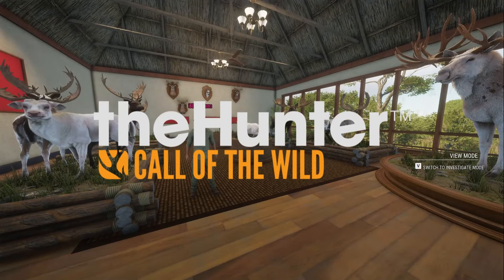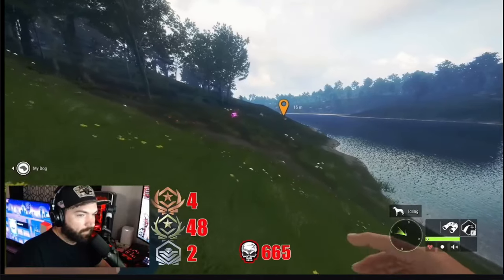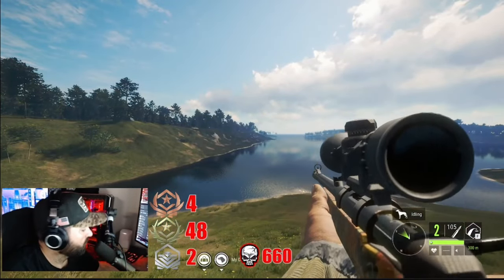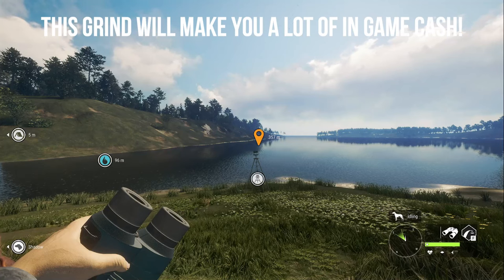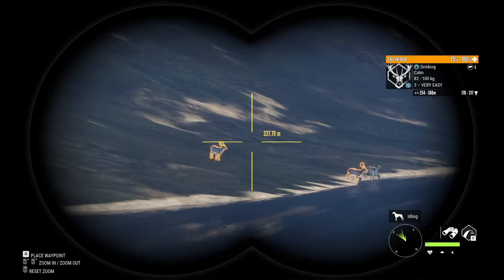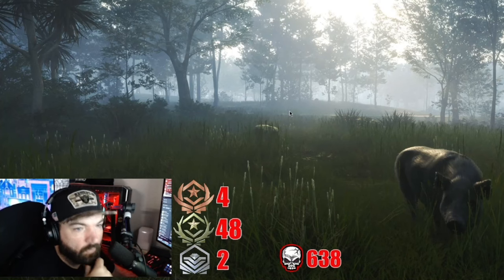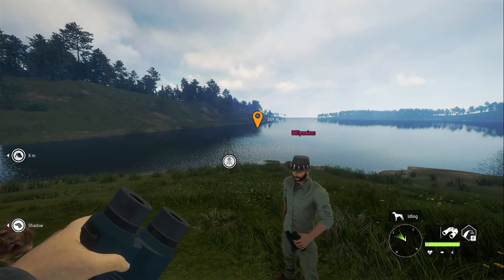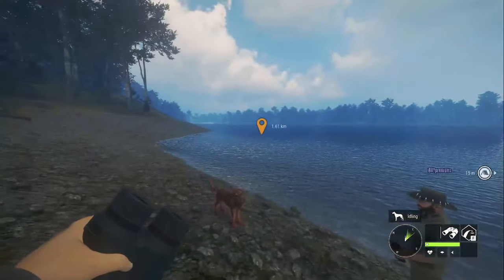How to Spawn FALLOW GREAT ONES Using HERD MANAGEMENT!!! - Call of the Wild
The Fallow Great One is finally here and in today's video, we are going to explain exactly how to spawn Great Ones and larger trophies using herd management.  Special thanks to iBUYpremiums for sharing his vast knowledge on the subject.  iBUY has spawned 53 Great Ones in the past year and a half!